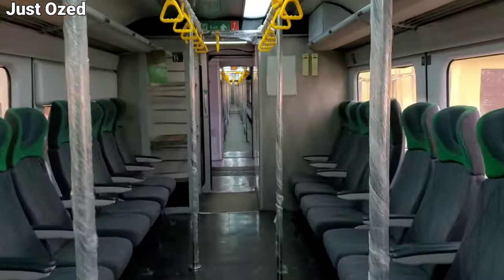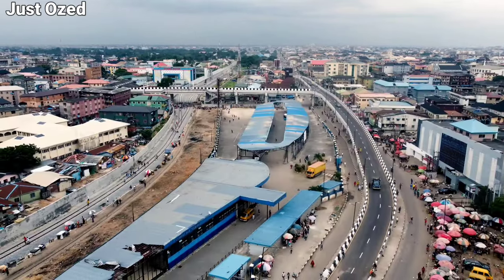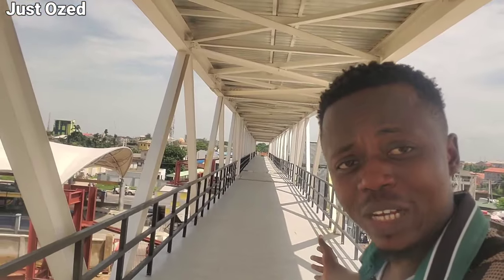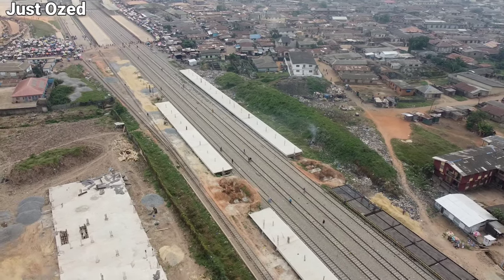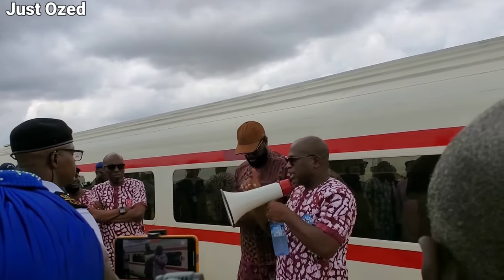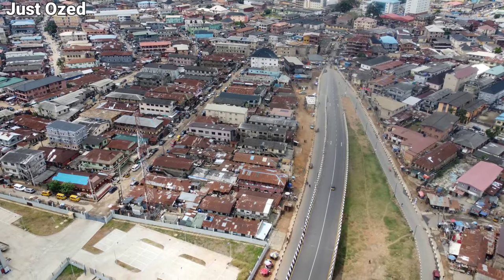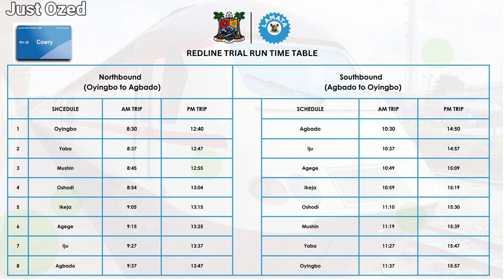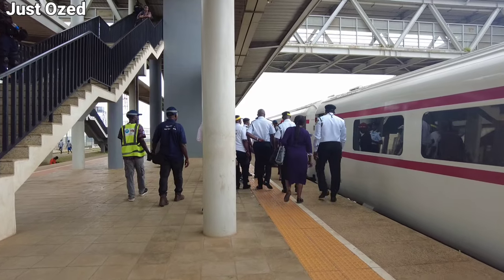Lagos Red Line Metro Rail: Partial Passenger Operations Begin!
Get ready to experience the future of transportation in Lagos! The Lagos Red Line Metro Rail project has commenced partial passenger operations, marking a significant milestone in the city's infrastructure development.

In this video, we take you on a ride on the new metro rail, showcasing its features and amenities.

Full passenger operations are expected to commence in Q1 2025, but don't miss this sneak peek into the Lagos Red Line Metro Rail experience!
Welcome to our latest video where we dive into the extensive construction along the Badagry Expressway in Lagos, Nigeria.

UBA

Register for invisital passenger operations